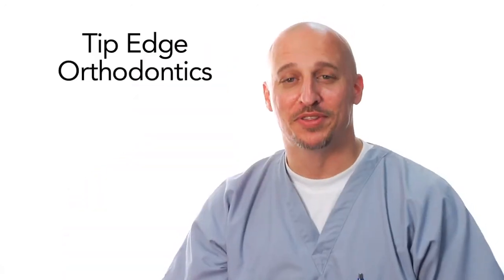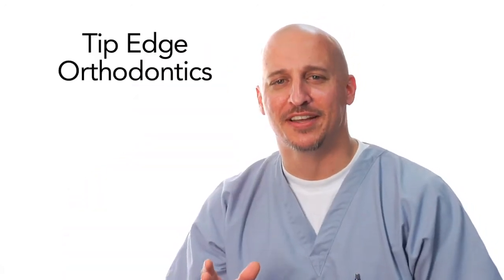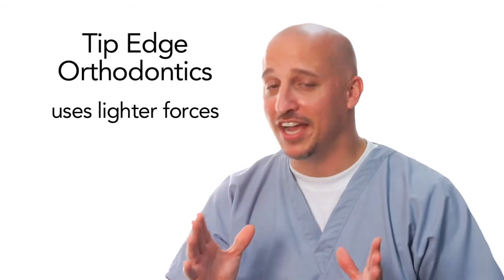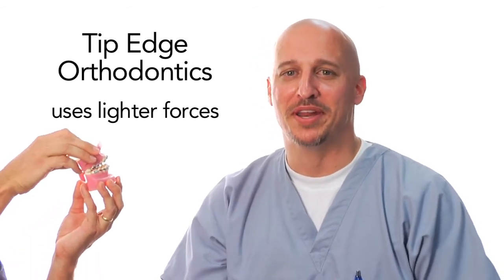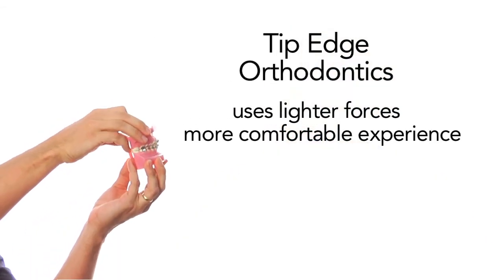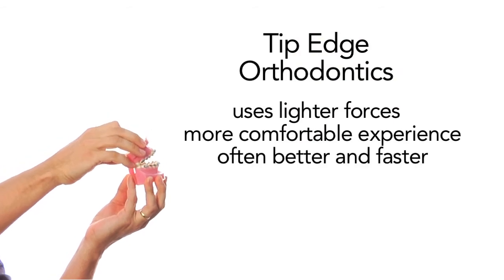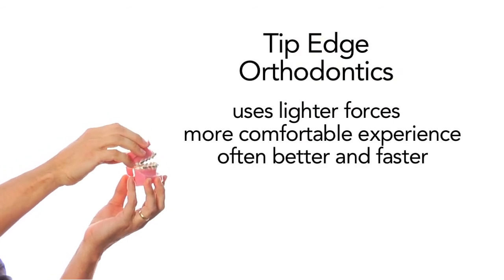What is Tip Edge?